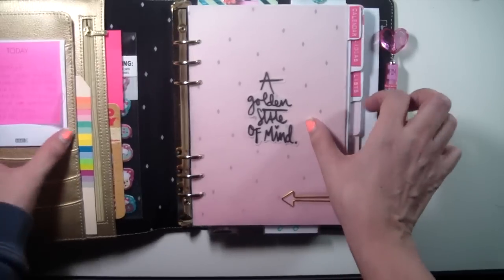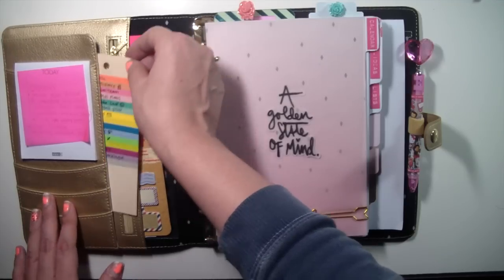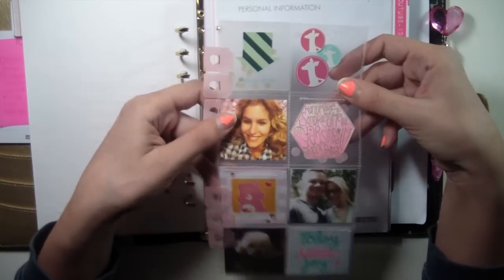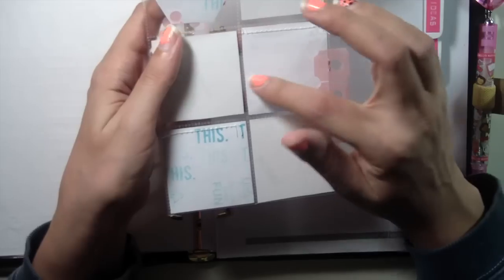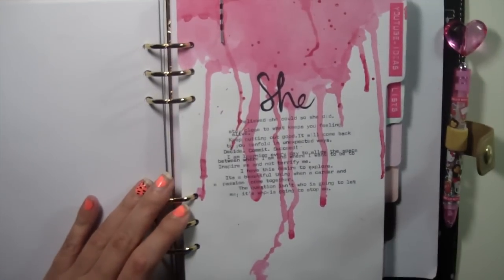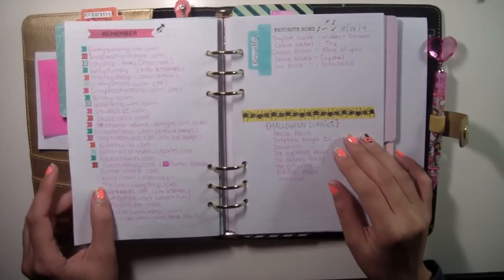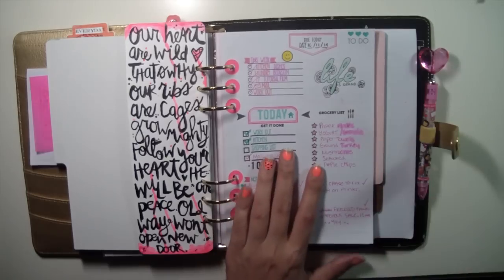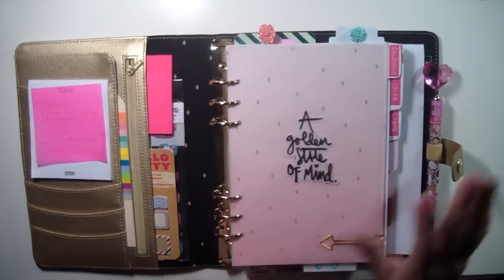My Planner/Filofax Setup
Quick look at my personalized kiki k planner and my custom file tabs! If you wanna see more videos like this this be sure to let me know! Below are links to my other social media accounts ( I would love it if you followed me on those as well.

- Starsinpalm Facebook page (I post exclusive content on there)

code=15352&ref=1